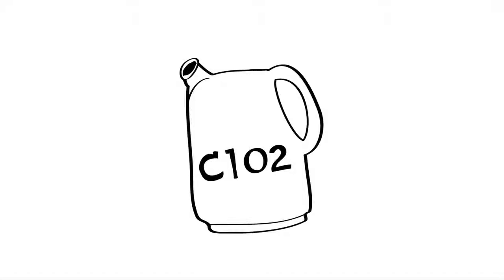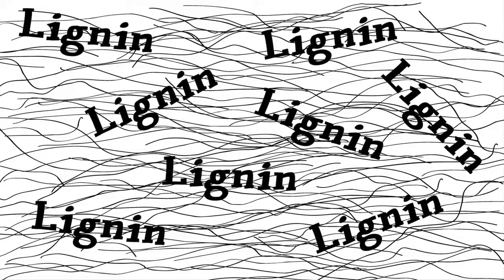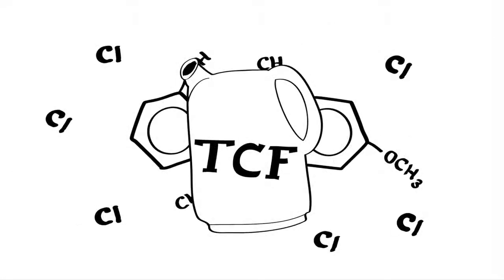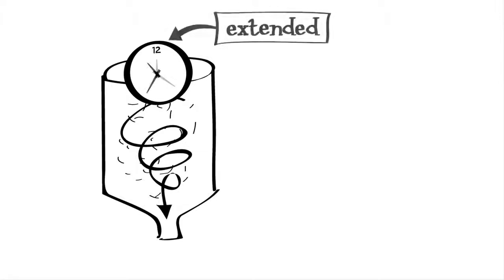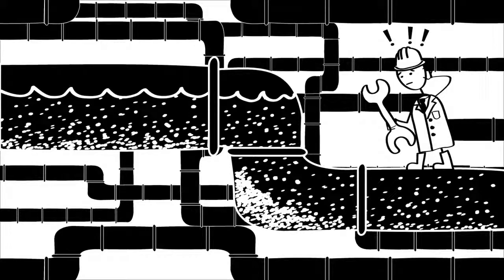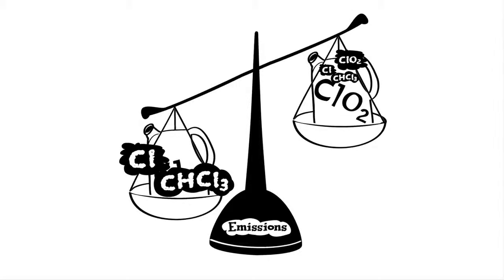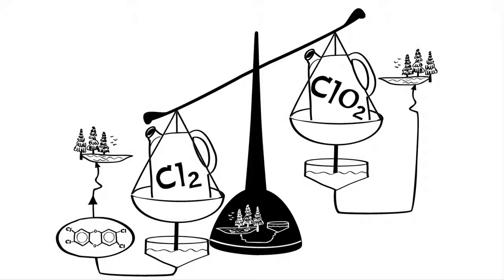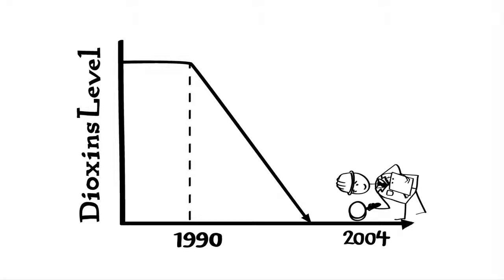Chlorinated Compounds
This video describes the history and environmental effects of using chlorine to bleach wood pulp and compares it to the newer bleaching process used today known as the elemental chlorine free (ECF) process.